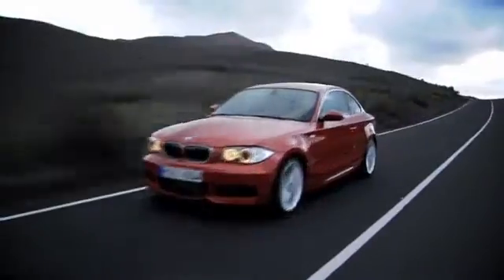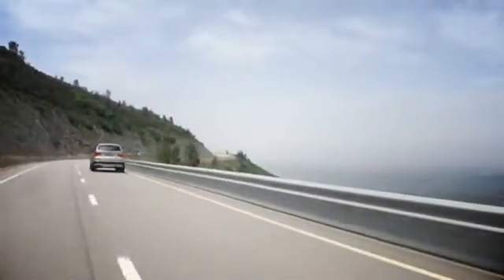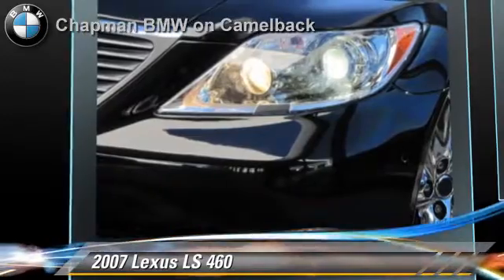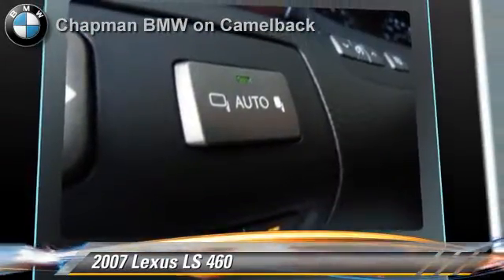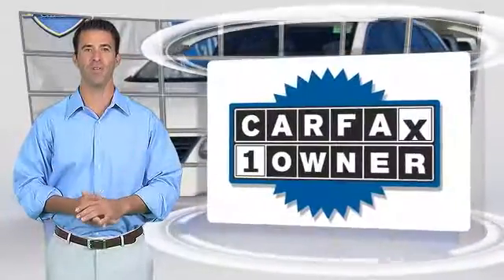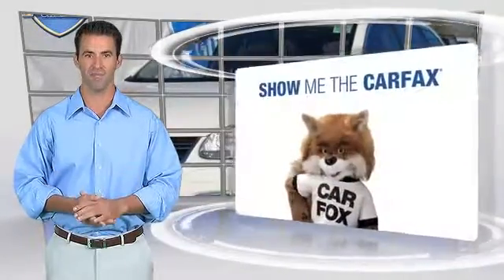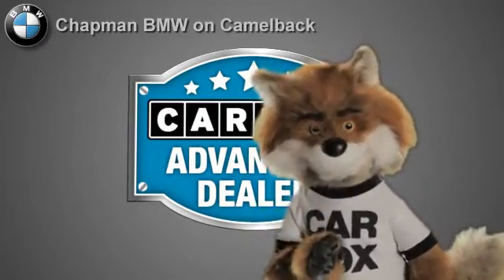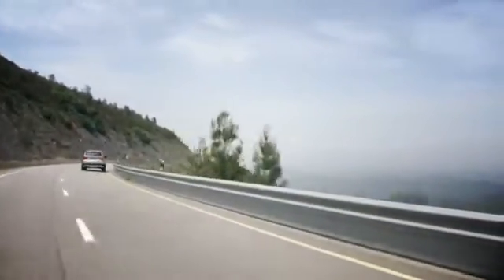Chapman BMW on Camelback, Phoenix AZ 85014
[DFIN:2:2256090:I:9DABA8F2:3c721328fcc8a7072762f989d533e191]